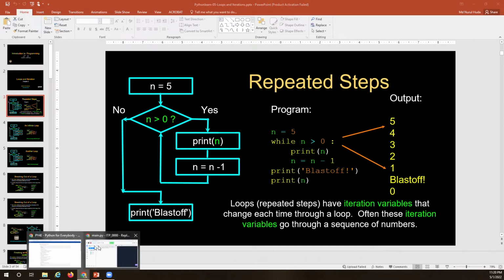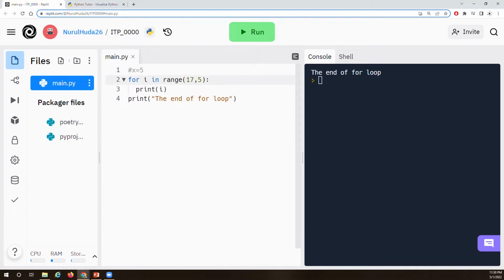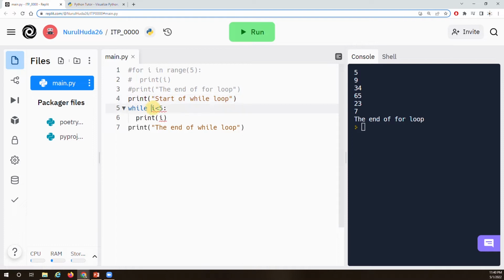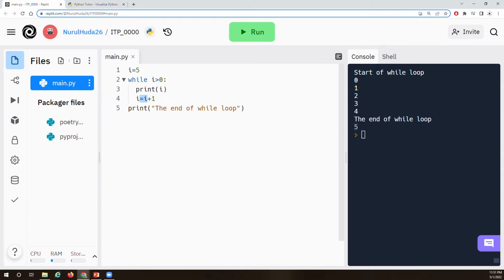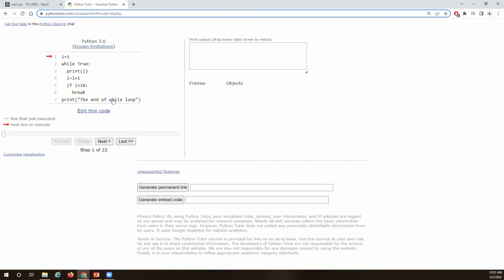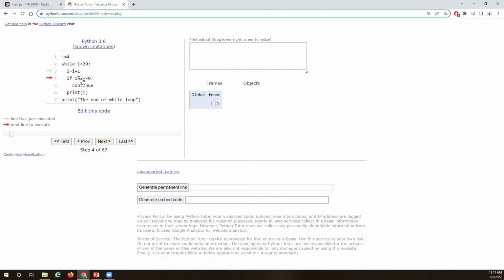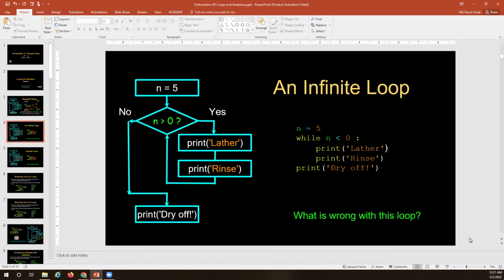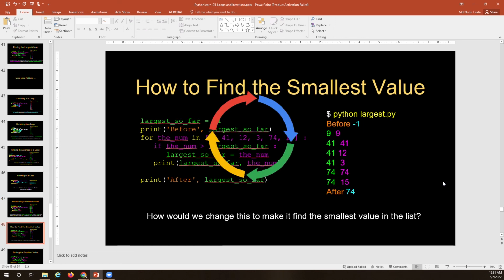Python04 Loop Statements